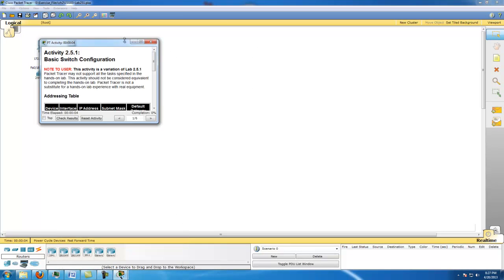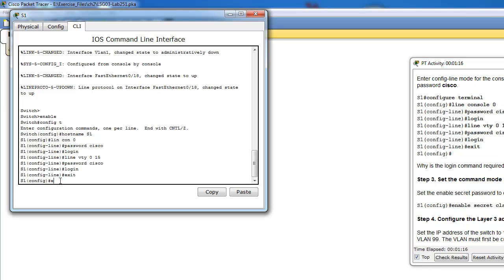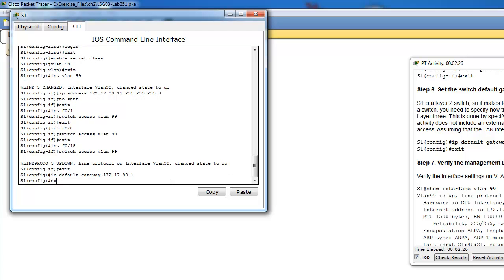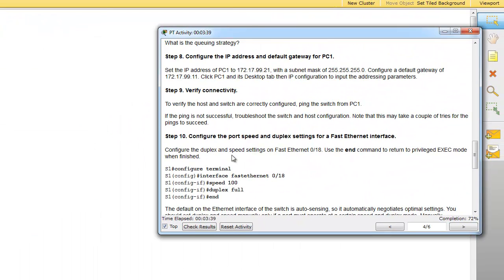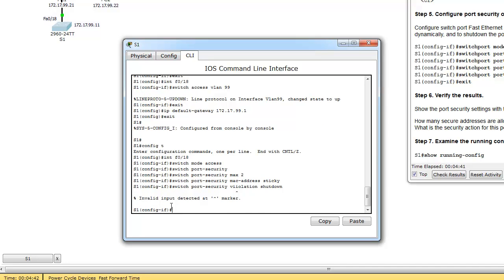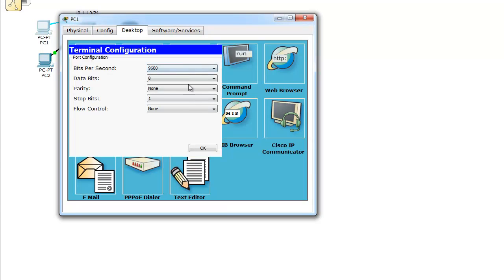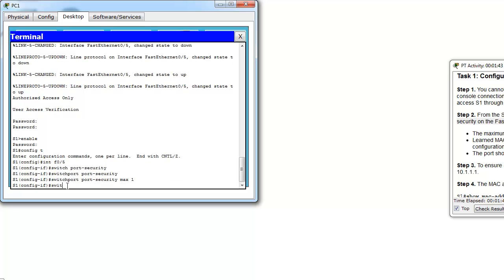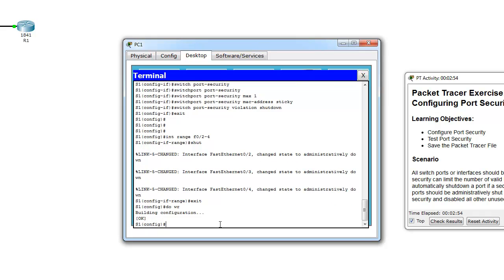LSG03-Lab251 Cisco Packet Tracer ~ ccnaguy5202 ~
Walkthru of LSG03-Lab251 Cisco Packet Tracer.   View in HD for best quality!